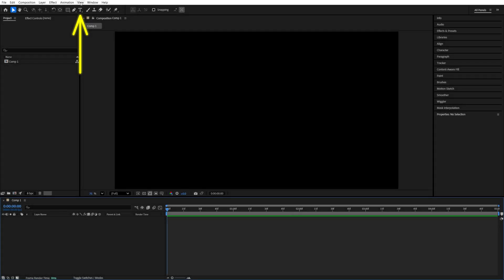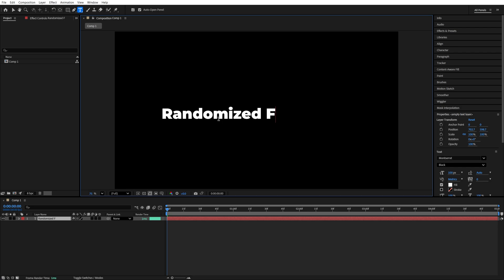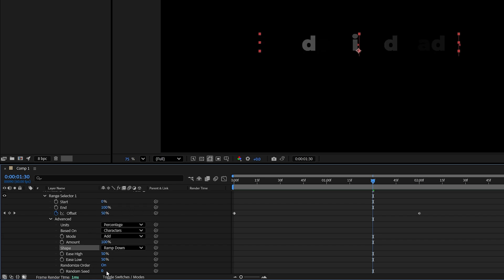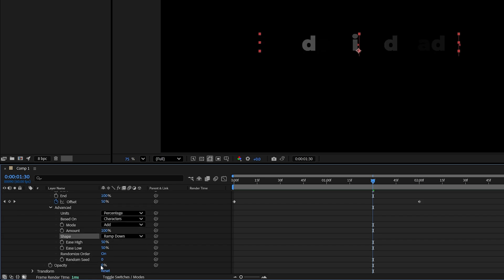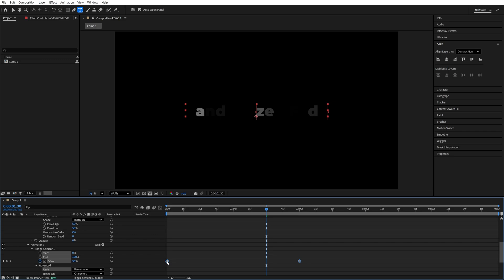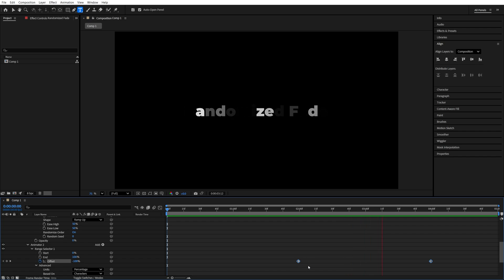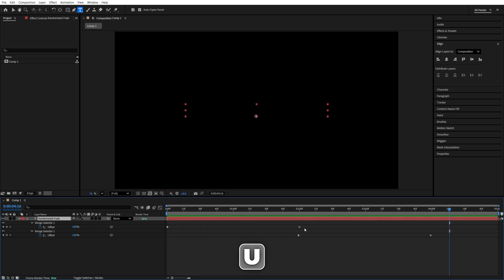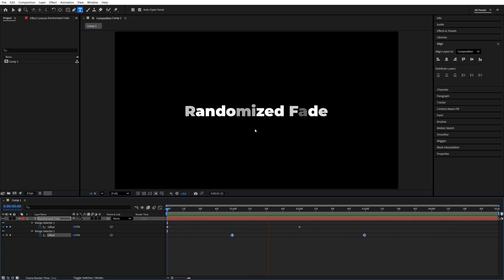Smooth Text Fade Animation in After Effects